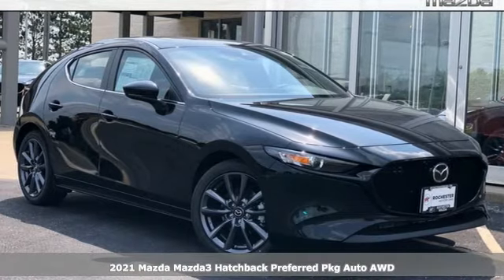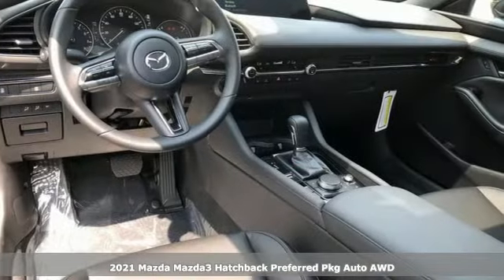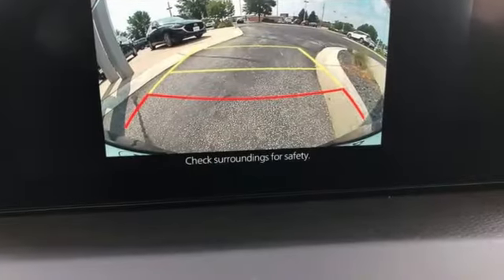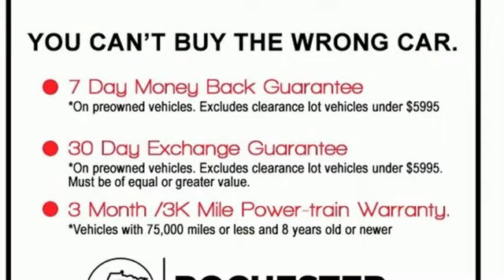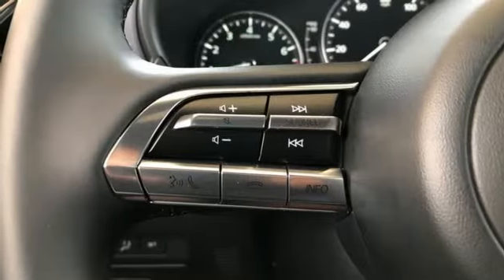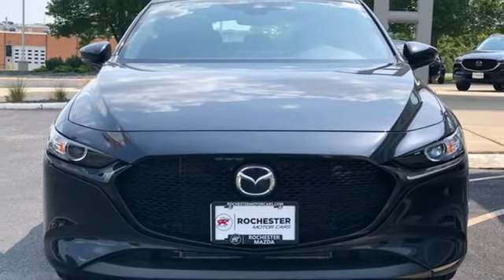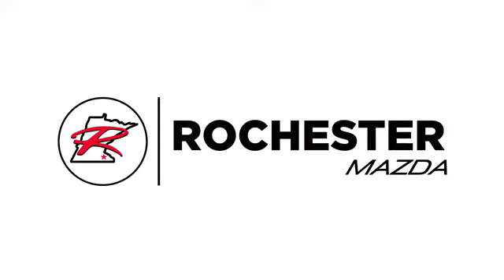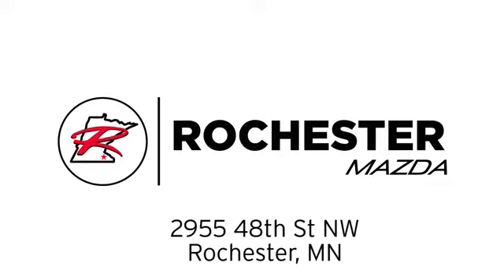New 2021 Mazda Mazda3 Rochester MN Winona, MN K21125 - SOLD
Year: 2021
Make: Mazda
Model: Mazda3
Trim: Preferred
Engine: I4
Transmission: 6-Speed Automatic
Color: Black
Interior: Black
Stock #: K21125
VIN: JM1BPBLL9M1347252
2021 Mazda Mazda3 Preferred 4D Hatchback I4 AWD Jet Black Mica 25/31 City/Highway MPGbrbrWe look forward to earning your business. Part of the Rochester Motor Cars Family.

-Customer Enthusiasm
-Employee Satisfaction
-Financial Performance
-Market Effectiveness-
-Ongoing Improvement

Address:
2955 48th Street Northwest Rochester